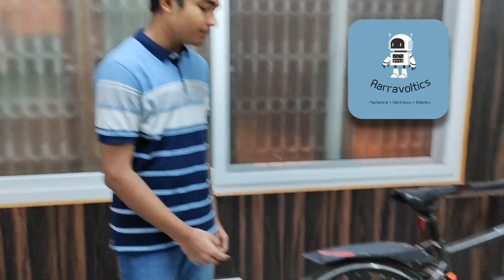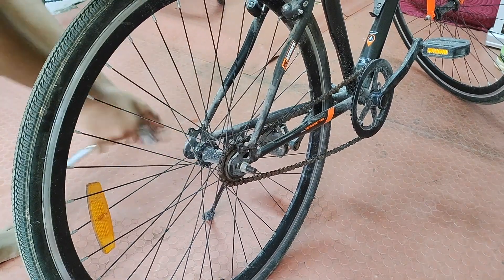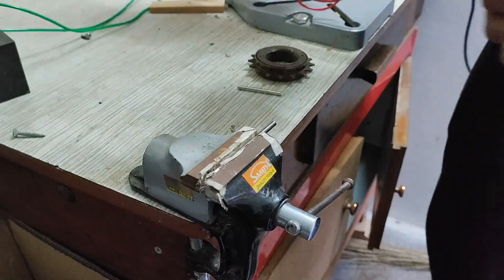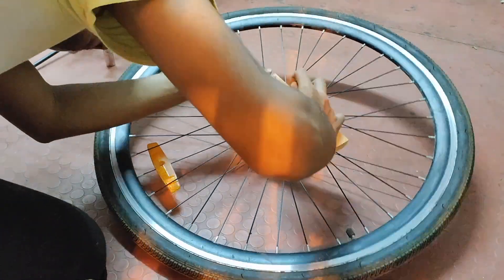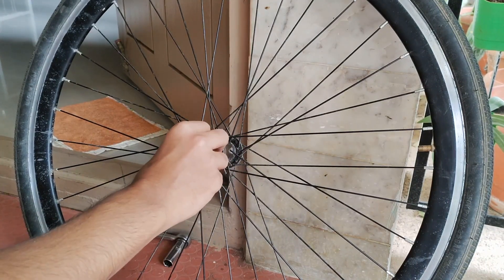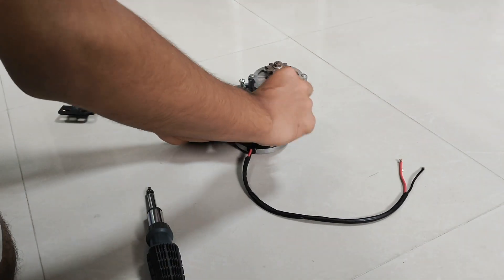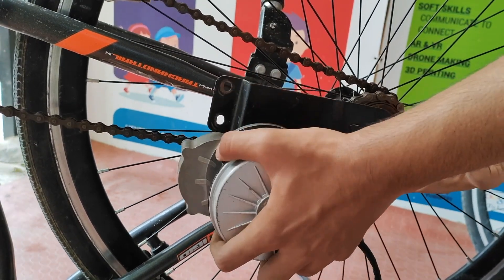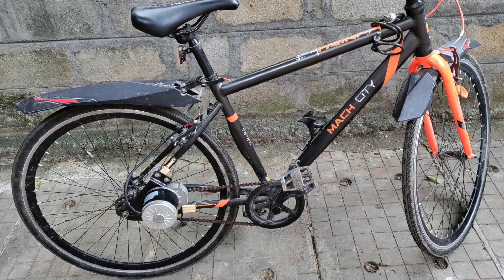Making an Ebike - Attaching freewheel and motor - Part 1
This is the part 1 of the series of videos on making an Ebike.
In this video, I show the mechanical part of building an Ebike.